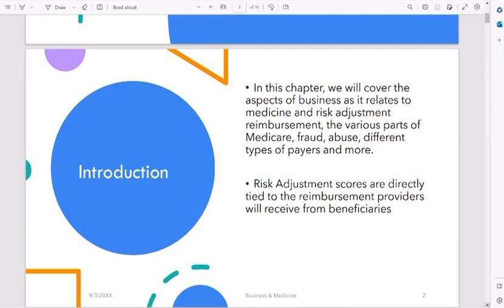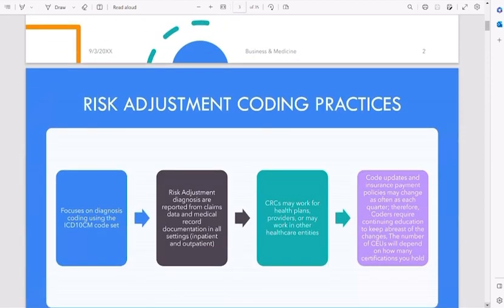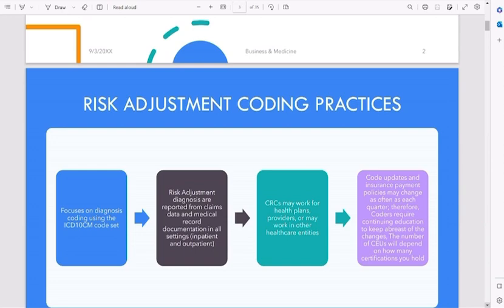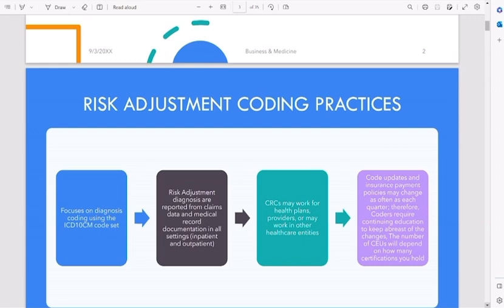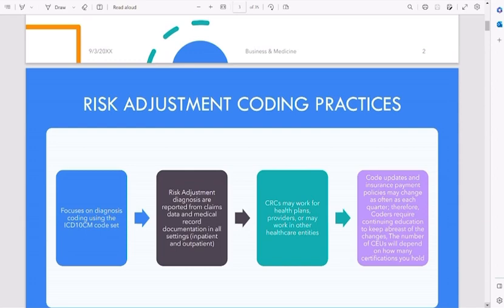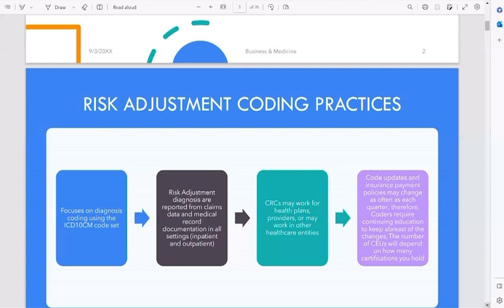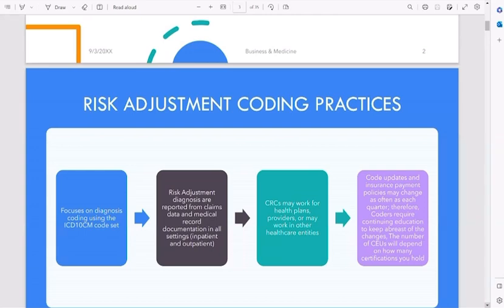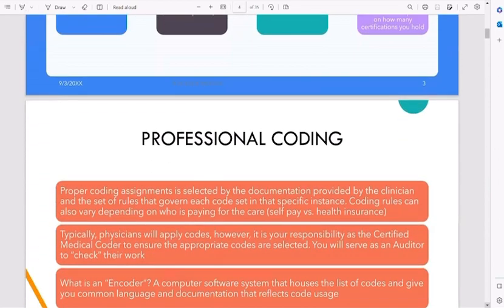What is Risk Adjustment Coding? How does it relate to revenue?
Here’s a brief segment from my CRC Prep Course giving an introduction to Risk Adjustment, how it relates to revenue, and more!!

If you don’t quite understand Risk Adjustment, in just a short view of this video, you’ll have a better perspective of this payment model!